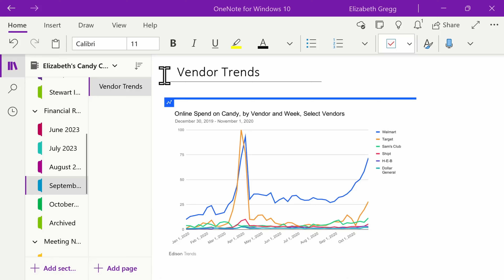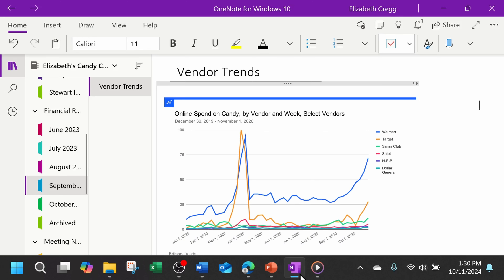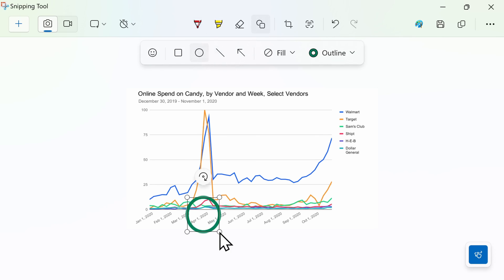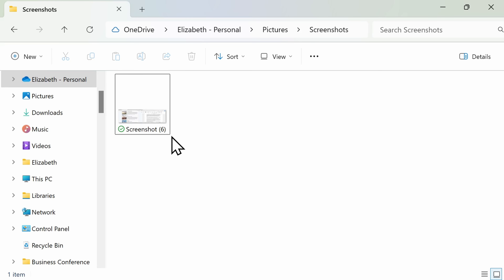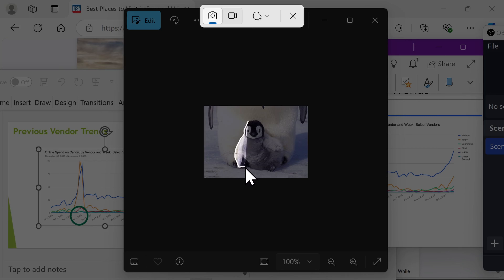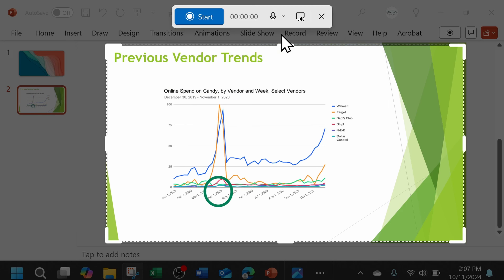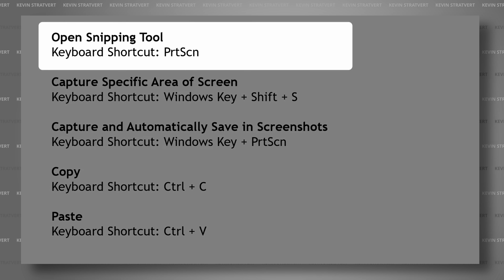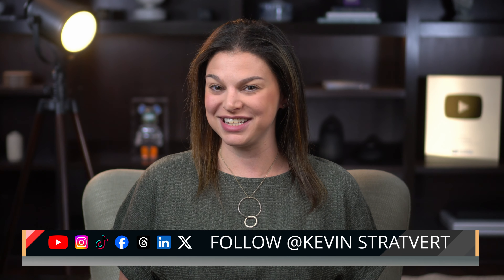How to Take Screenshot in Laptop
In this video, I'll show you multiple ways to take screenshots on your Windows laptop or PC using keyboard shortcuts and the Snipping Tool. Whether you want to capture your entire screen or just a specific area, this video covers it all!

💡 Key Takeaways:
- Use Windows + Shift + S to capture a selected area of your screen and automatically copy it to your clipboard.
- Learn how to edit and mark up your screenshots using the built-in Snipping Tool Editor or Paint for more advanced edits.
- Quickly capture your full screen with Windows + Print Screen, which saves the screenshot directly to your Pictures folder.
- Explore extra options, like freeform screenshot capture and even screen recording, available in the Snipping Tool.

By the end of this tutorial, you’ll be a screenshot pro!

⌚ TIMESTAMPS
0:00 - Introduction
0:04 - Capture a specific area of your screen (Windows + Shift + S)
0:36 - Edit and mark up screenshots using Snipping Tool Editor
1:26 - Capture your entire screen (Windows + Print Screen)
1:47 - Additional screenshot options in Snipping Tool
2:31 - Record your screen with Snipping Tool
3:10 - Recap of keyboard shortcuts
3:47 - Wrap up